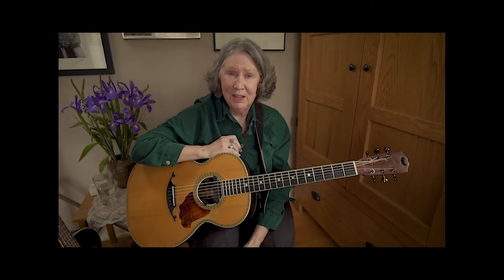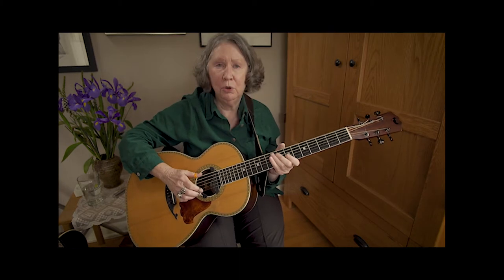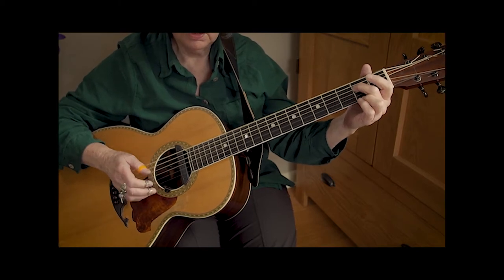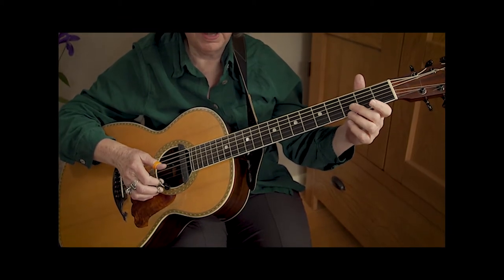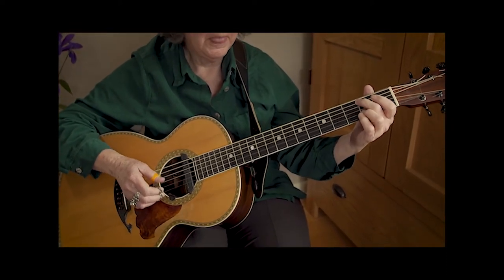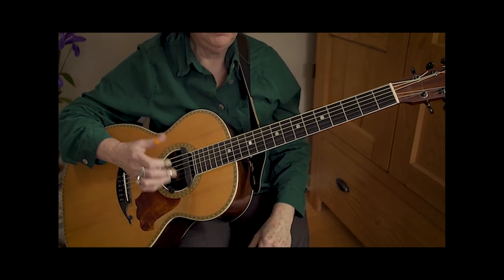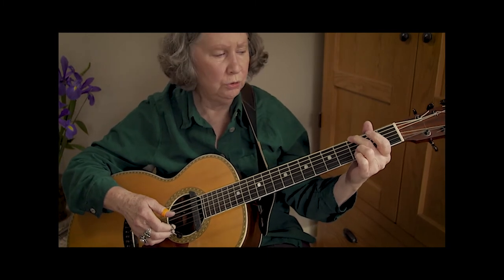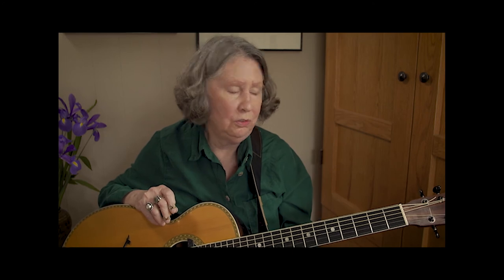west delta blues